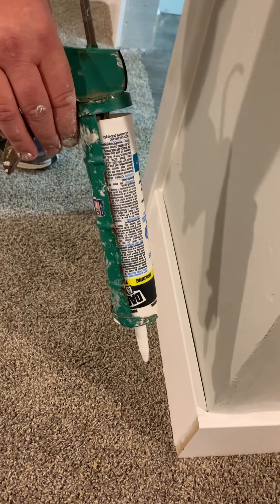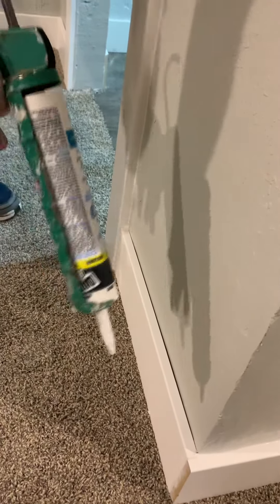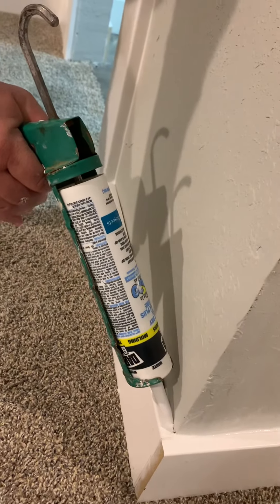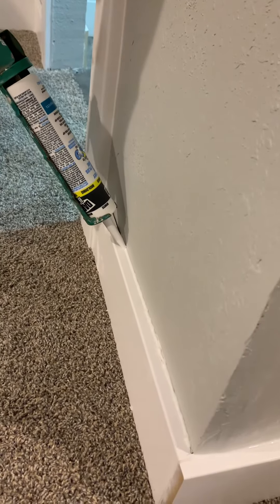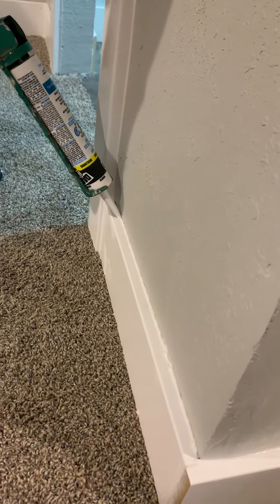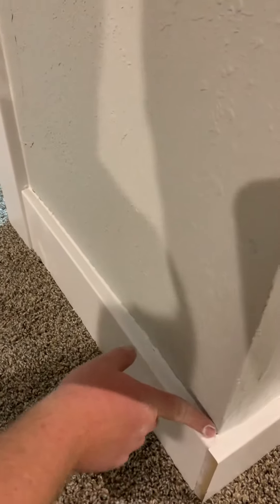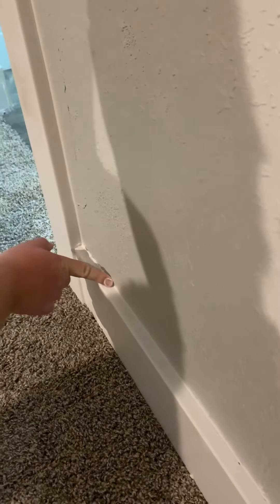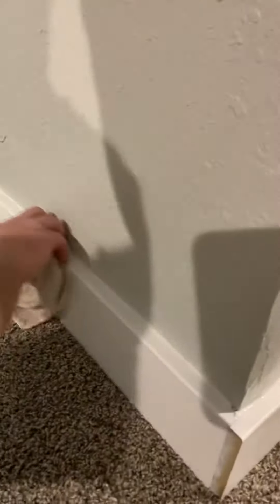How to Caulk a Crack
I have caulked a lot over the years and it’s always been such a pain. I’d always end up smearing it all over the trim or baseboard and it took forever to make it look nice and smooth. That’s how it was until we learned an ingenious little trick from a contractor friend that makes it so much faster and easier. It’s actually kind of fun to do now! So I hope you find this tip useful the next time you need to caulk something. Best of luck!

If you want a caulk gun similar to the one in the video, here is one on amazon you can get!  There are a bunch of options available, so do whatever works best for you.